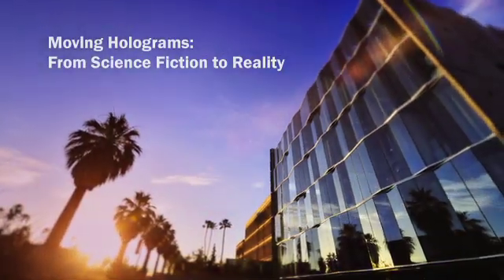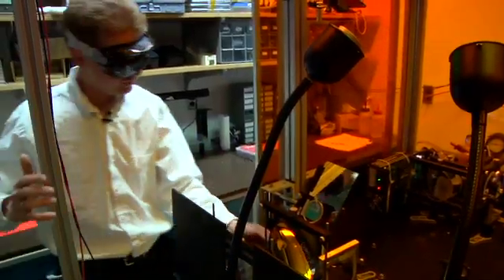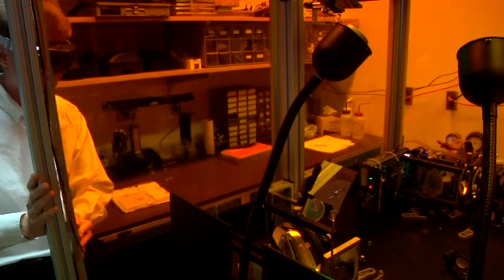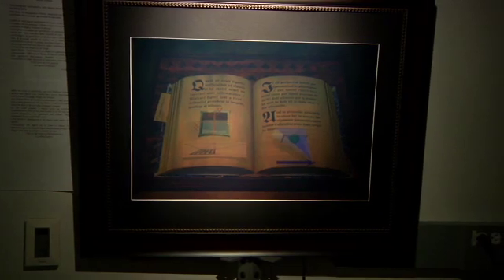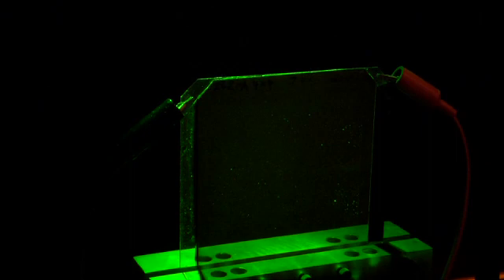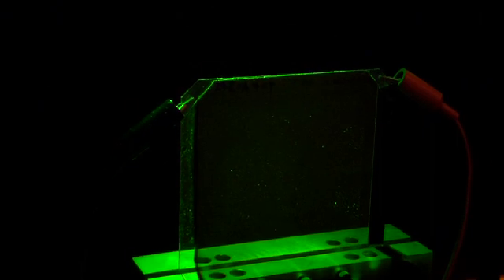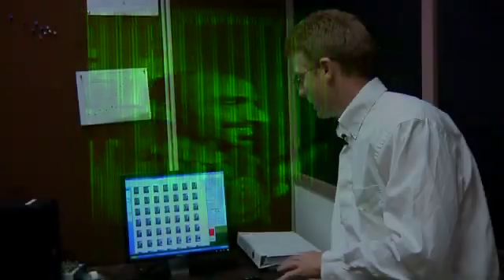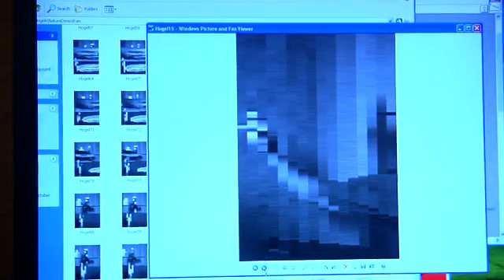Moving Holograms: Boldly Going from Science Fiction to Reality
A team led by the UA's Nasser Peyghambarian has developed a new type of moving holographic image that doesn't require the use of special eyewear like 3D glasses. The idea might have come from science fiction, but the technology is all real science.